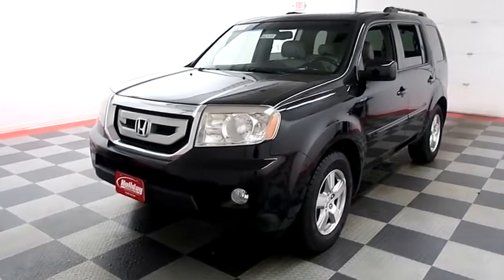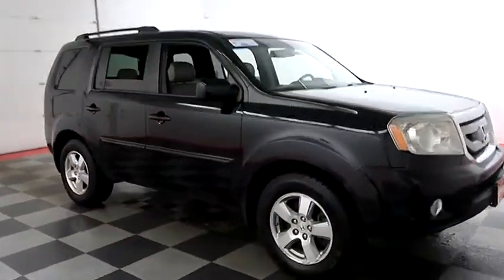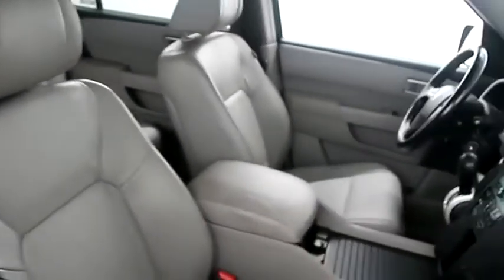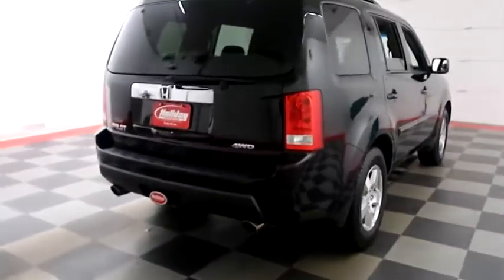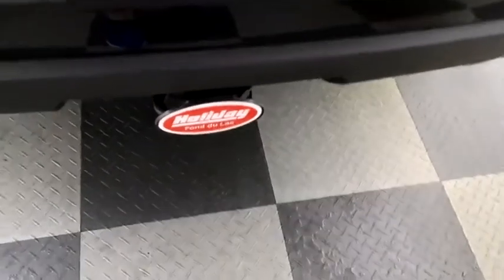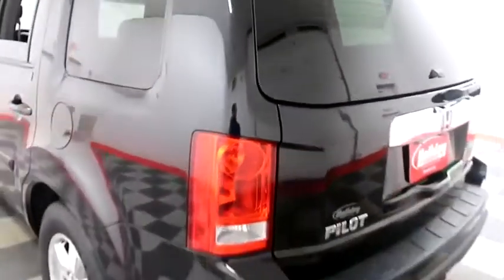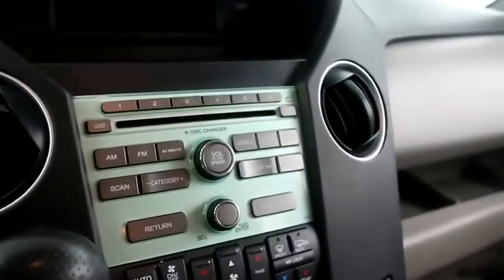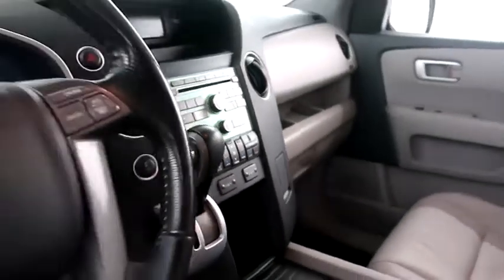2009 Honda Pilot 18G717A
2009 HONDA PILOT Fond du Lac, WI
Stock# 18G717A

Holiday Automotive
321 N Rolling Meadows Dr. Highway 41 and Highway 23

4WD | MOONROOF | LEATHER-TRIMMED HEATED FRONT BUCKET SEATS | SPLIT FOLDING REAR BENCH SEAT | 3RD ROW SEATS SPLIT-BENCH | 17  ALLOY MACHINE-FINISHED WHLS.